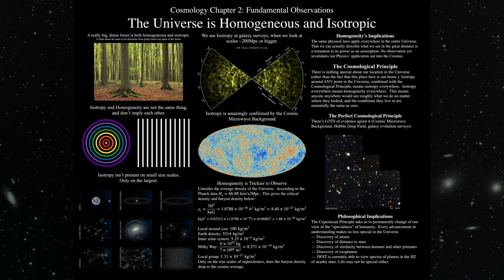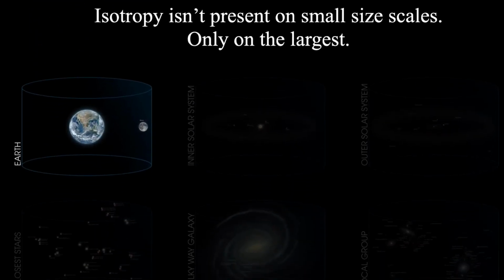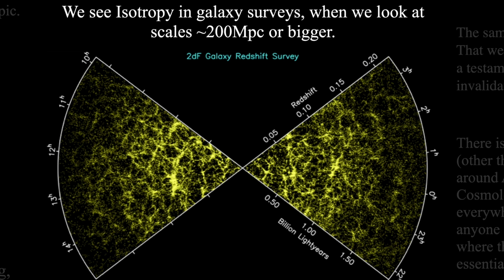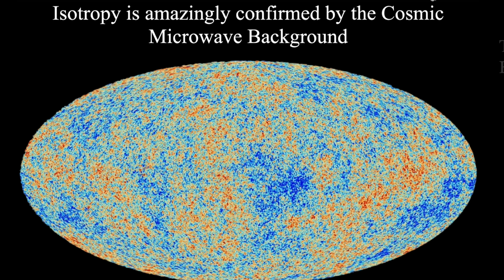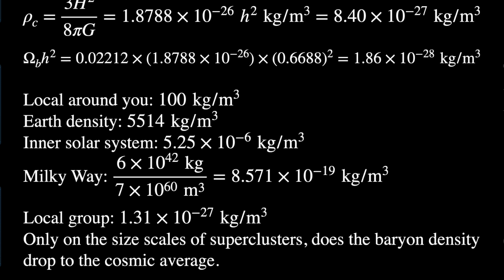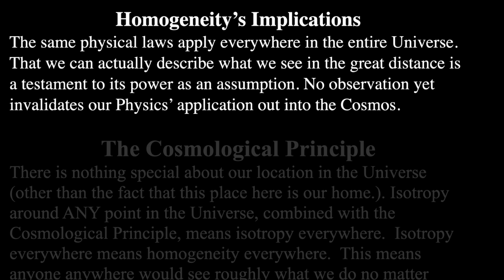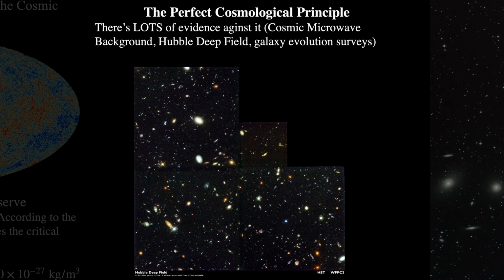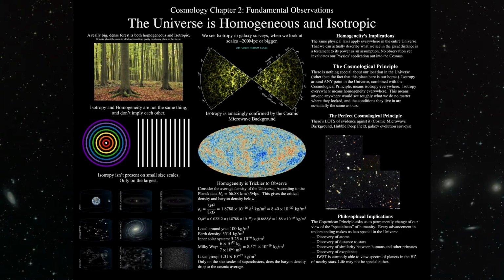Homogeneity, Isotropy and the Cosmological Principle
The Universe on the largest scales is both homogenous and isotropic.  What this means, and how we know it, are the subject of this video. I also chat about some of the philosophical implications of this amazing idea, plus adding in a couple personal biases.

This is the third of the videos in my new series of Cosmology.  I'm going through Dr. Barbara Ryden's textbook "Introduction to Cosmology".  If you follow along, you'll get a full upper-division undergraduate course in Cosmology.  I used this textbook at William Paterson University.

This course will cover the current state of the science of Cosmology.  To follow along, it'll be a good idea for you to ge to know your calculus.  Here are the topics of this video:

Introductory Cosmology
Chapter 02: Fundamental Observations
Section 02: The Universe is Isotropic and Homogeneous

Some things covered:
What are homogeneity and isotropy?
How can we measure them?
How does the Cosmic Microwave Background apply to this?
What does the Hubble Deep Field Survey add?
What does this mean for the laws of physics?
Why are we alone in the local universe?